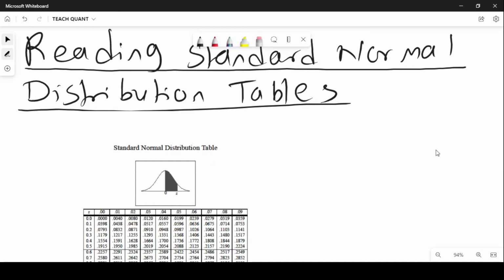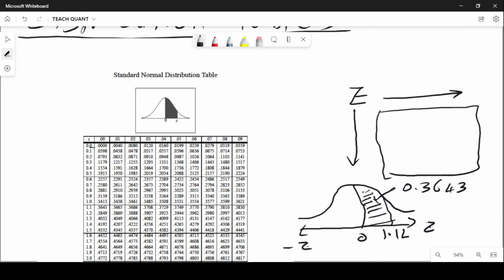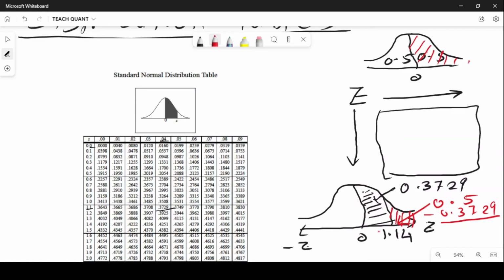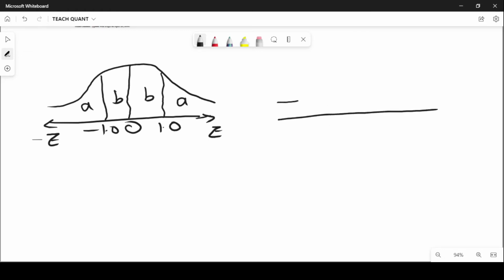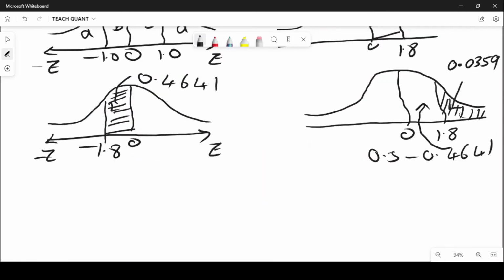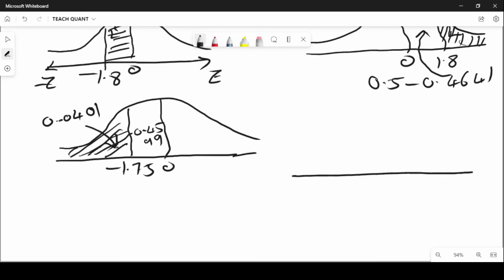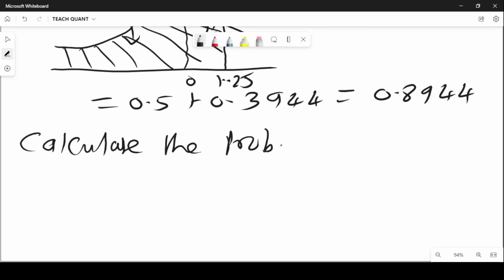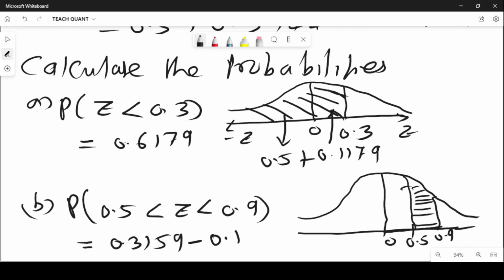Standard normal distribution | Reading Standard normal statistical table probabilities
This video shows how to read probabilities from the standard normal distribution table given the z value.